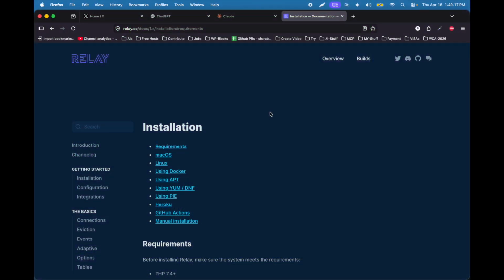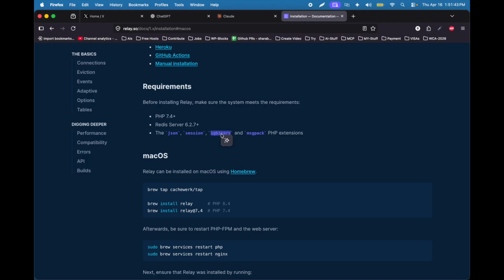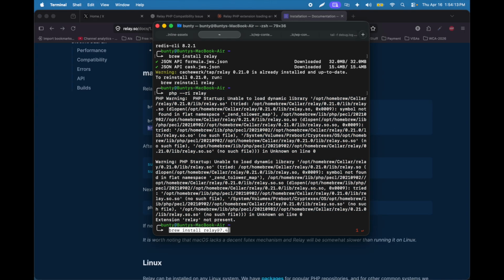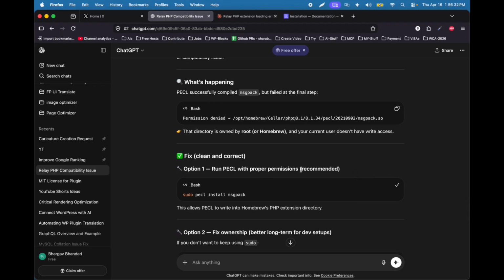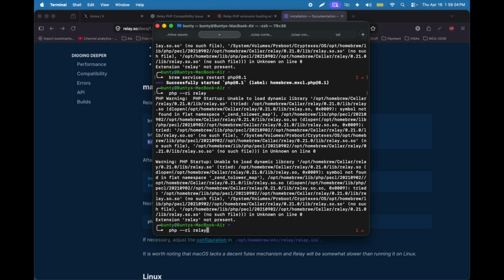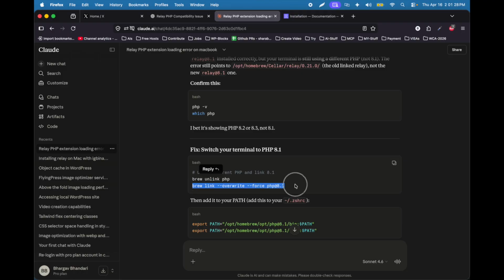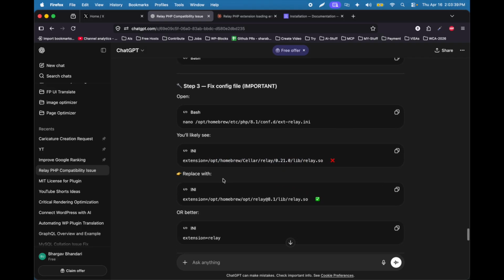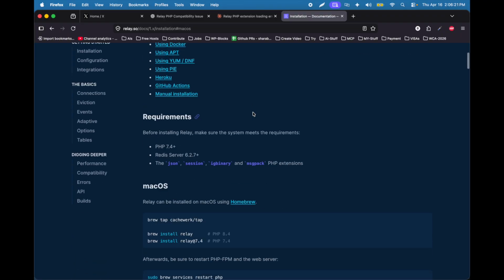Install Relay on macOS: Fix Common Issues & Get Started!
Struggling to install Relay on your Mac? This video walks you through the entire process, from installation to troubleshooting common issues I faced and how I fixed them. Get Relay up and running smoothly on macOS for your development projects!